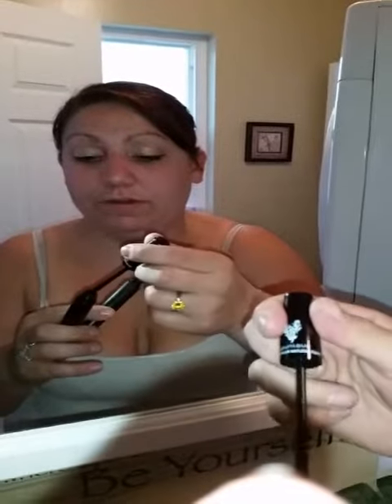Becky Schollian review YOUNIQUE DEMO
This review was written and posted by Becky Schollian for Younique